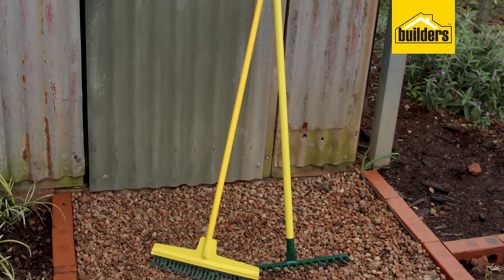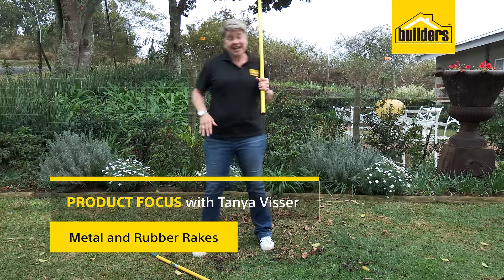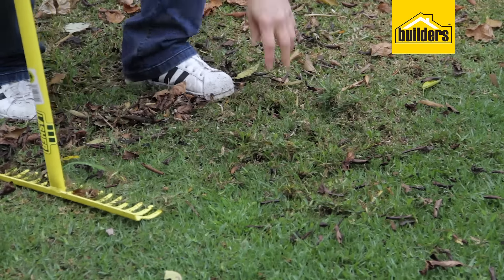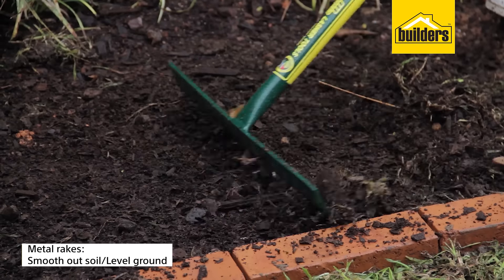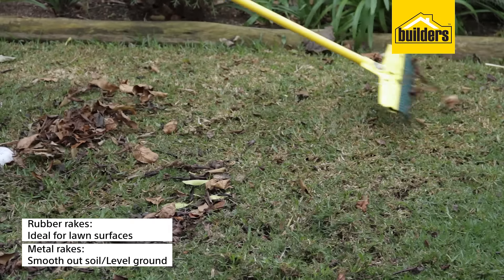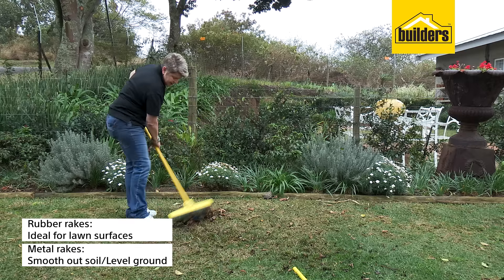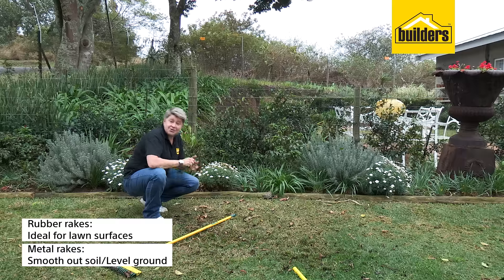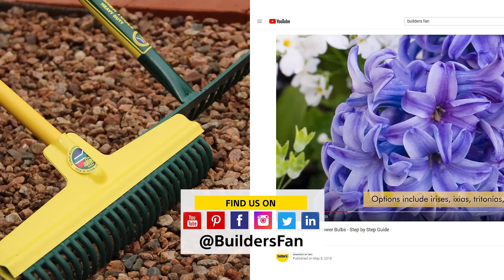How To Choose The Right Rake For Your Gardening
Know when to use the right rake for the right job. In this video, Tanya Visser explains the difference between metal and rubber rakes and how to choose the right rake for your gardening.